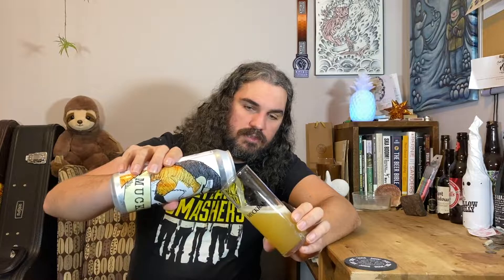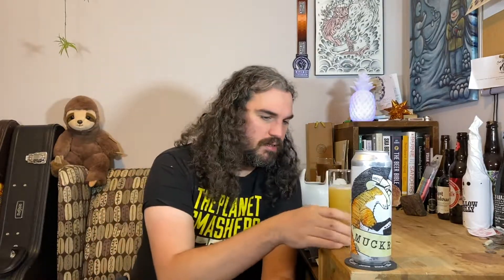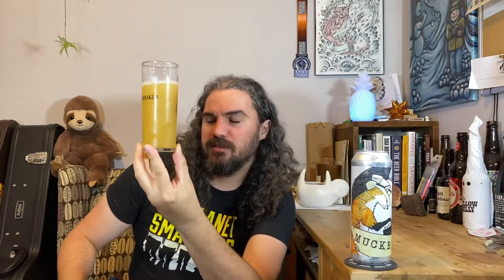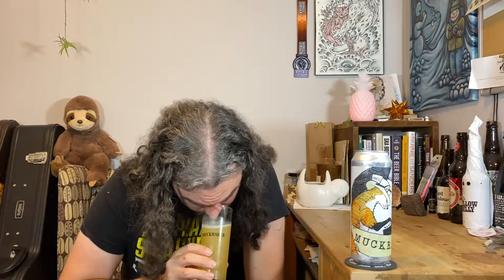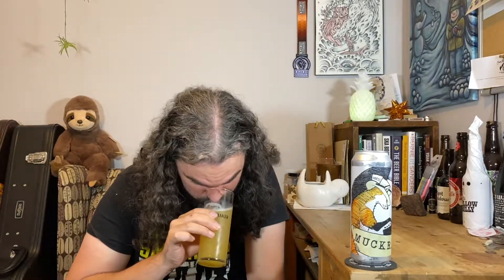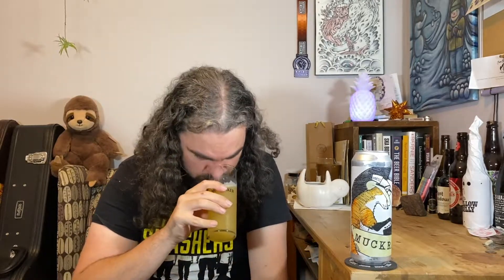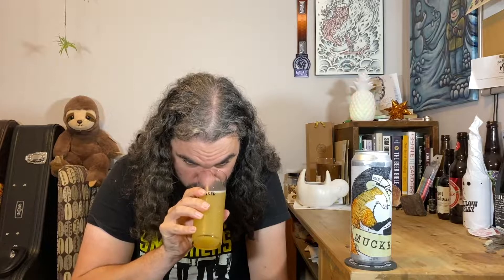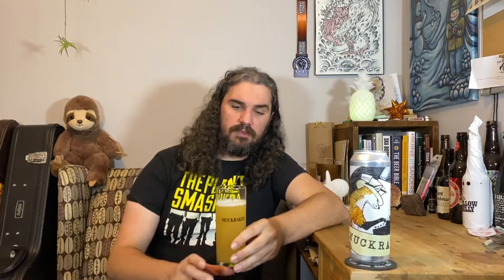419 - Muckraker - Birthday Blend 3 - IPA & Spontaneous Beer Anniversary Blend - Ninety Three Lumber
Muckraker Beermaker - Birthday Blend 3
Blend of a Dry-hopped Hazy India Pale Ale and Spontaneous Beer conditioned on Blood Oranges